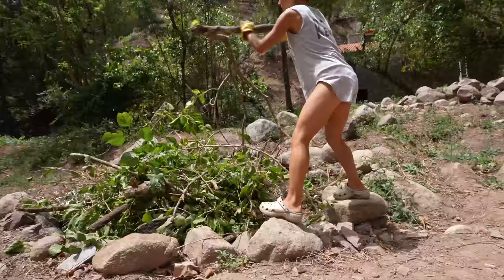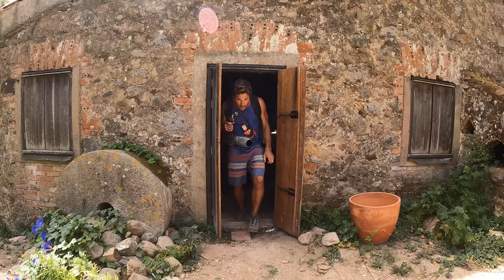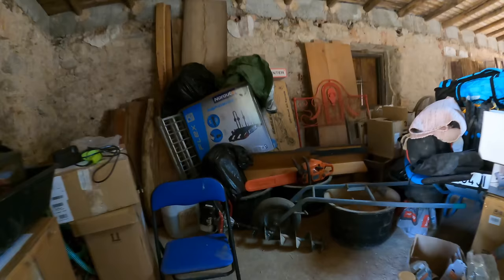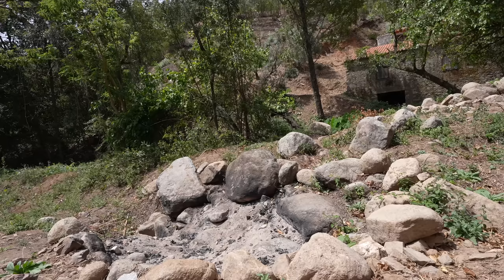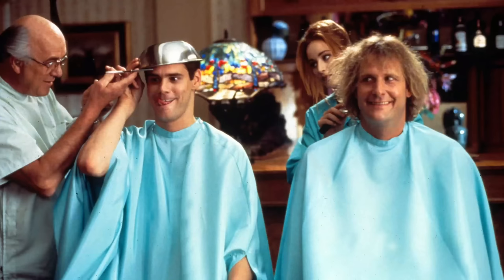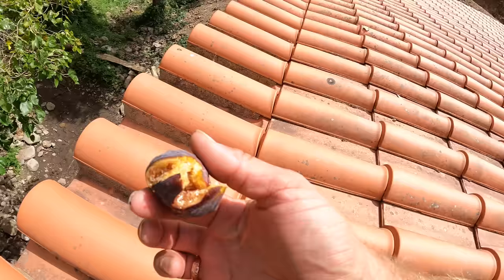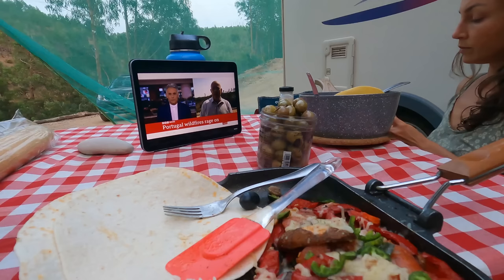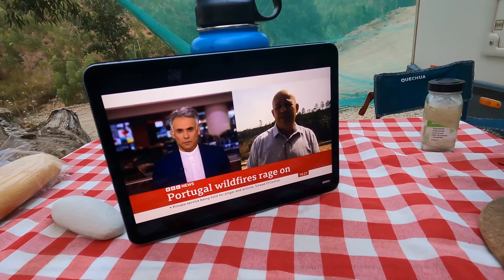WILDFIRE approaches our homestead in Portugal🔥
This experience was a HUGE eye-opener, making us extremely aware of how much more prepared we want/need to be for the future 💪 Get 10% off your dream property at Discount Lots using code: DLADVENTURE10

Our mailing address:
Mr and Mrs Adventure

► CAMERA GEAR:
ORIGINAL VLOGGING CAMERA
UPGRADED VLOGGING CAMERA
MAIN VLOGGING LENS
ALL OTHER PHOTO/VIDEO GEAR

As always, we are so grateful to have you joining us on our journey here and we appreciate all your support ♡